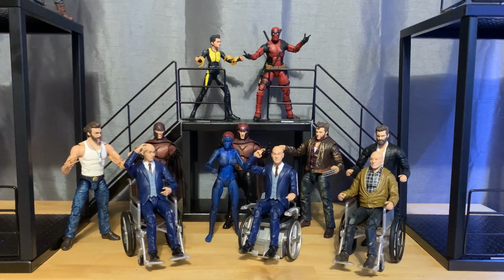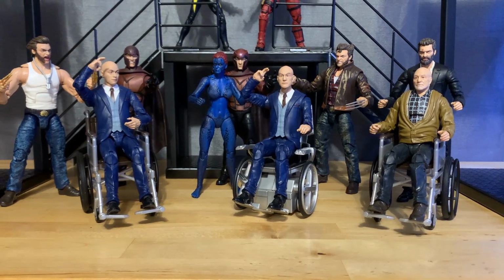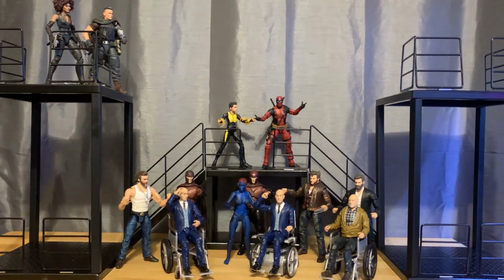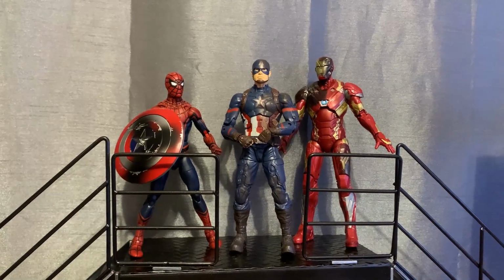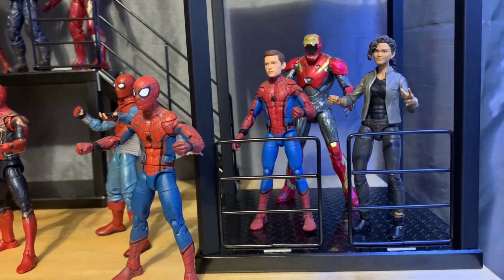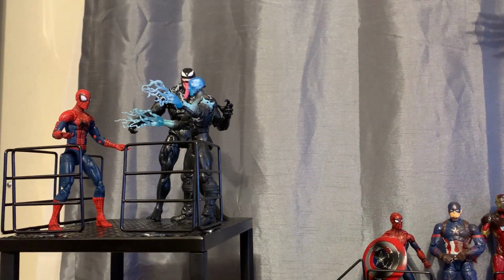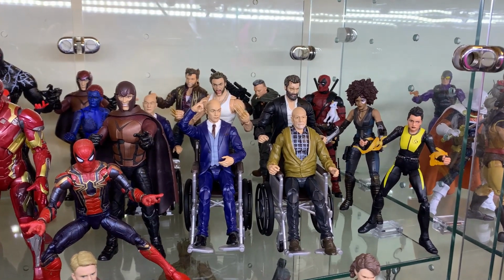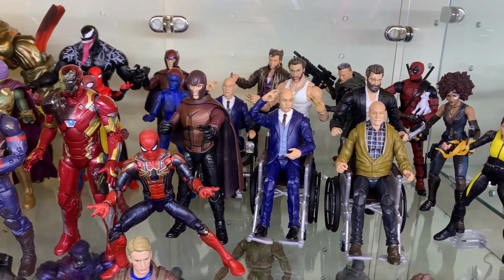Collection Display Marvel Legends X-Men, Spider Man & Venom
What's Up YouTube??? Collection Display Video number Two featuring X-Men, Spider Man & Venom. Movie Marvel Legends from Fox, Sony and MCU movies in this video!

Steel Collectibles.

Jedha Patrol

Totally Rad Toyhouse
totallyradtoyhouse on IG

2708 Airport Rd Ste 1
Dalton, Georgia 30721

Checkout toy_town_collectibles on IG in Mooresville

Jedha Patrol

Ryan, Terry and I

Jedha Patrol

Terry Smith

kentpoollive Gear!!!

3Pack